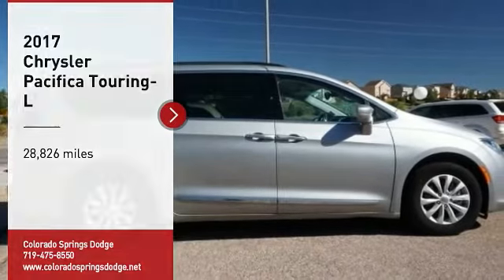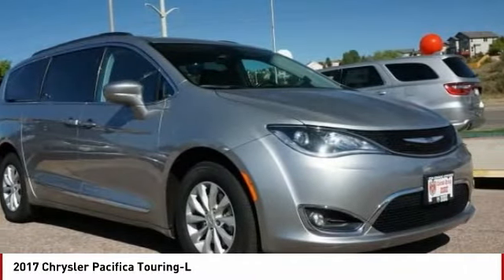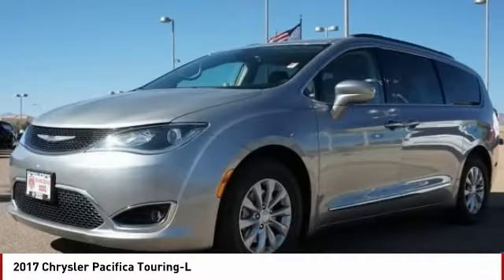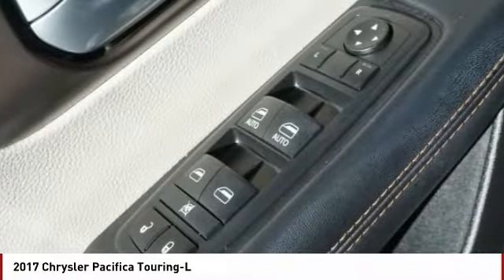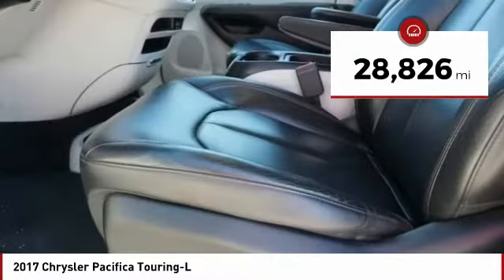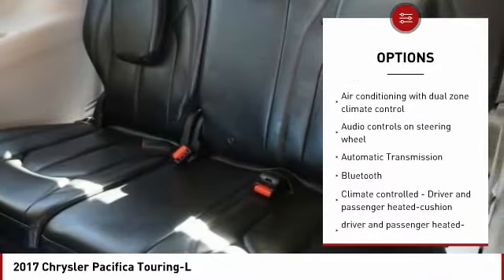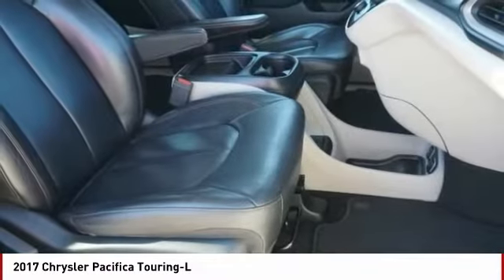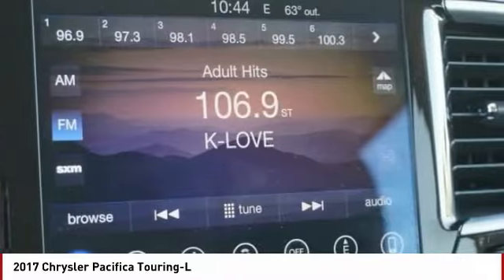2017 Chrysler Pacifica Colorado Springs CO 13107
Pick up this Billet Silver Metallic Clearcoat 2017 Chrysler Pacifica, available today at Colorado Springs Dodge. This could be the one you've been searching for.